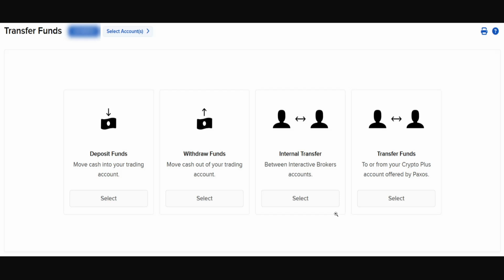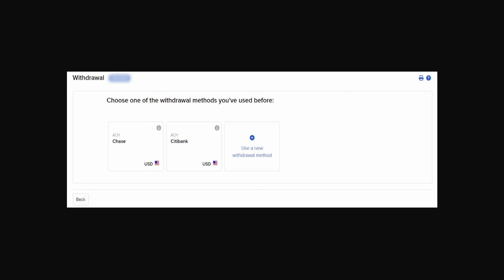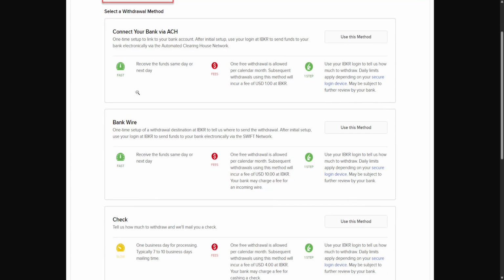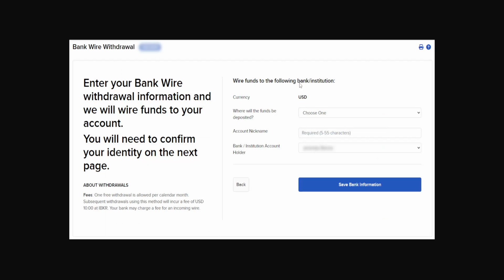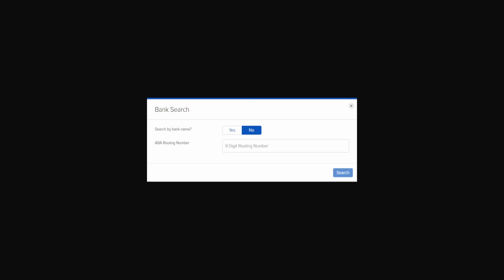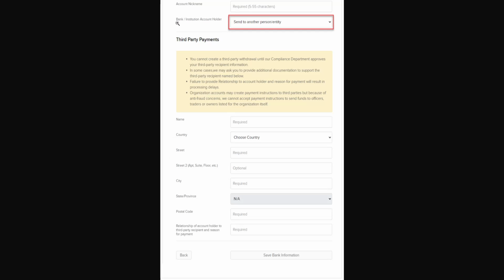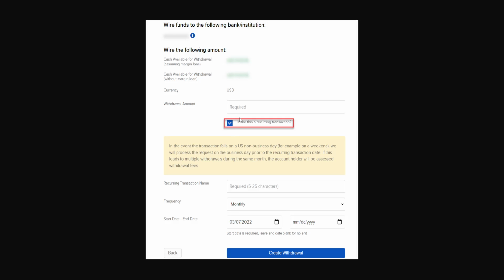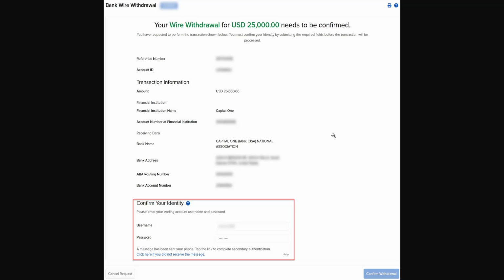How To Withdraw Money On Interactive Brokers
In this video I show you how to withdraw money on Interactive Brokers. If you want to learn how to cash out from Interactive Brokers then this is the tutorial for you.